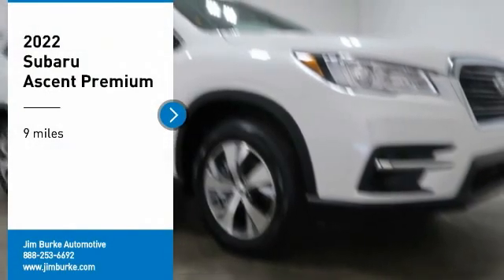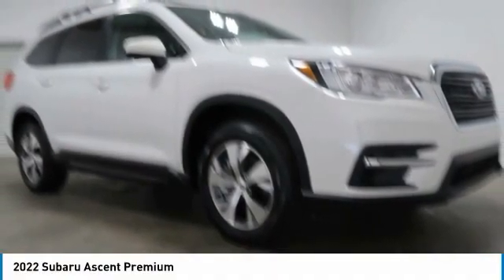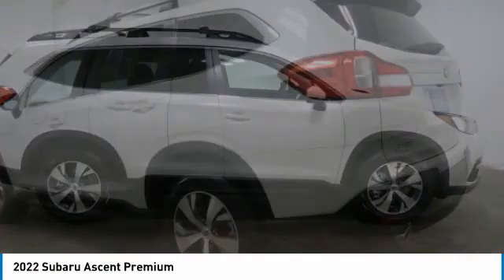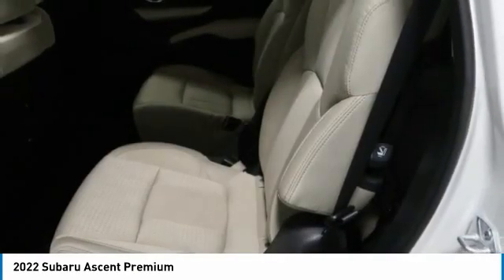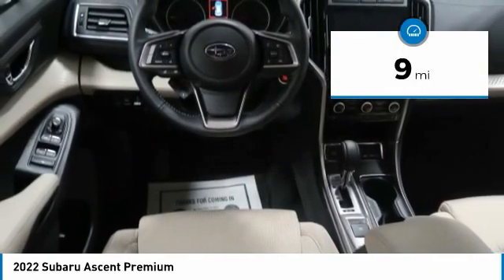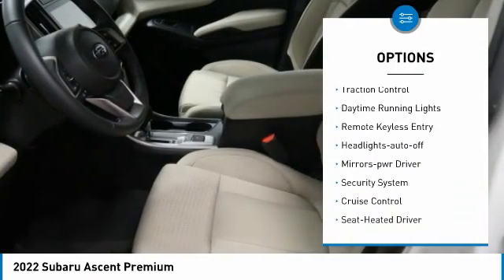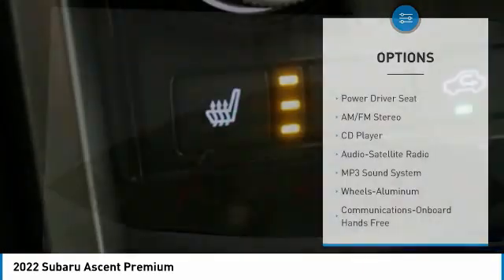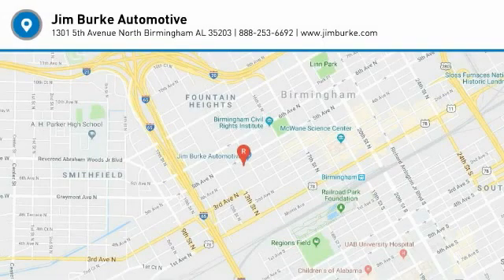2022 Subaru Ascent Birmingham AL SU22079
2022 Subaru Ascent Premium

NOW OPEN! TO KEEP YOU SAFE, WE DELIVER!brbrBUY ONLINE-TEXT-EMAIL-CHAT-PHONE AND WE WILL DELIVER YOUR NEXT VEHICLE TO YOUR DOOR!brbrFROM OUR SALES FLOOR TO YOUR DOOR!brbrIT'S THAT EASY!brbrRecent Arrival! CRYSTAL WHITE 2022 Subaru Ascent Premium AWD Lineartronic CVT 2.4L 4-Cylinder DOHC 16V 21/27 City/Highway MPGbrbrbrPrice amount shown includes Mfg. Incentives, Jim Burke Protection Package, additional incentives can include, (Military, College Grad, Valued Owner or Competitive Owner). Offers, incentives, discounts and financing are subject to expiration and other restrictions. Customer must finance with dealer, see dealer for qualifications and complete details. Consumer has the option to return vehicle within Five Days of original date of sale for A VEHICLE OF EQUAL OR GREATER VALUE. The vehicle must be exchanged or returned during the applicable time period in the same condition as it was upon delivery to the purchaser, subject to normal wear and tear. Pricing does not include dealer add ons. *All mileage shown is approximate. Demonstrations and test drives will alter the original inventoried mileage. While we make every effort to ensure the data listed here is correct, there may be instances where some of the pricing, mileage, options or vehicle features may be listed incorrectly as we get data from multiple data sources.   Price includes Jim Burke VIP & Appearance Package.